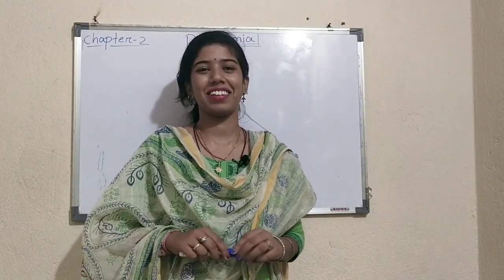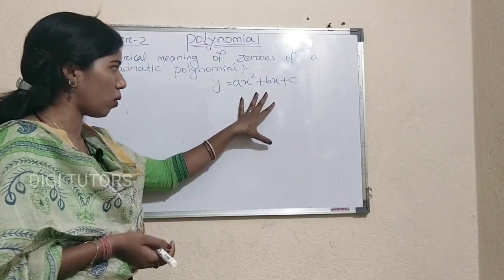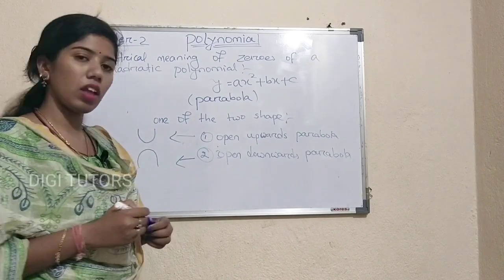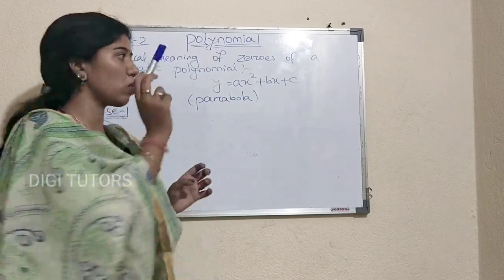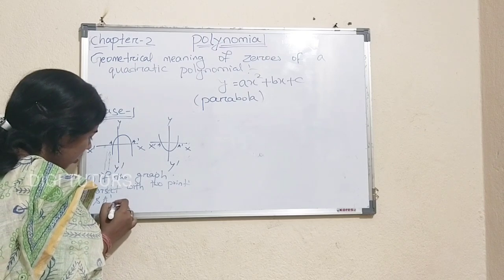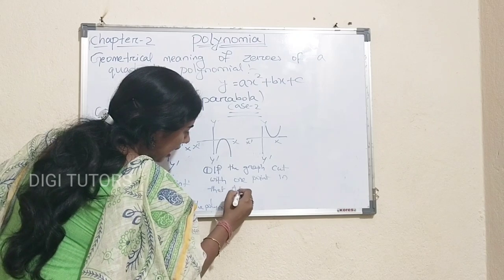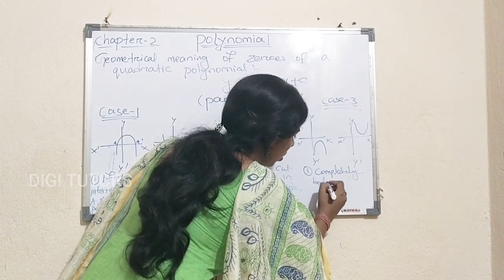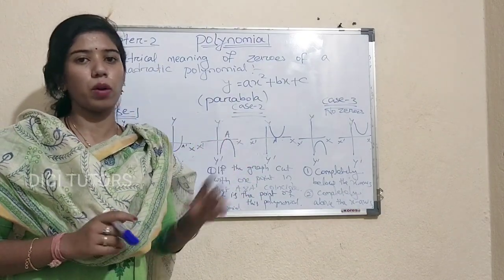Geometrical meaning of the zeroes of a quadratic polynomial || class X- CBSE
In this video class we learn about Geometrical meaning of the zeroes of a quadratic polynomial || class X- CBSE||
Watch the video till the end... If any doubt please ask us in comment box...